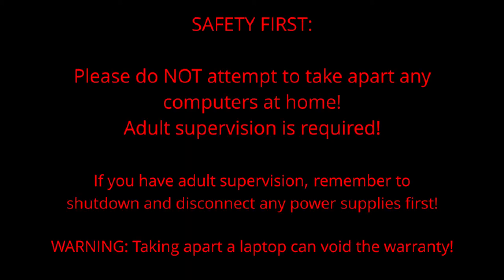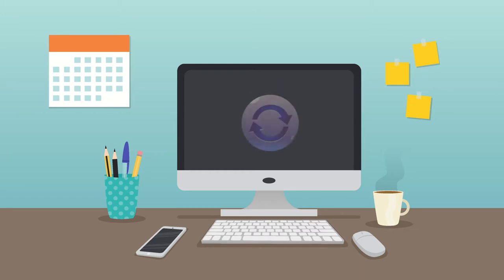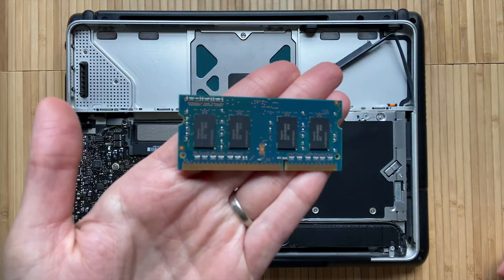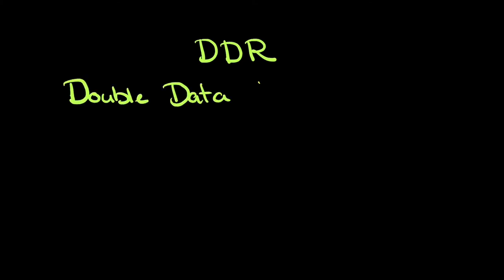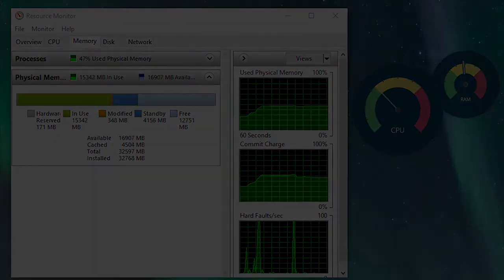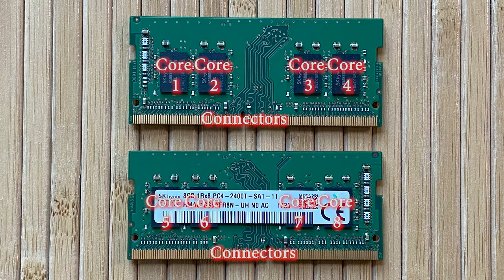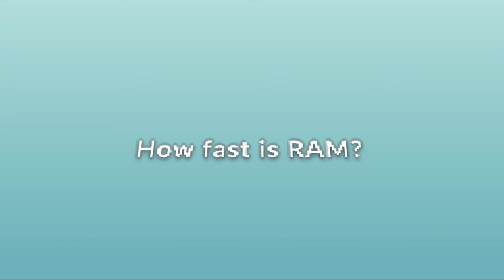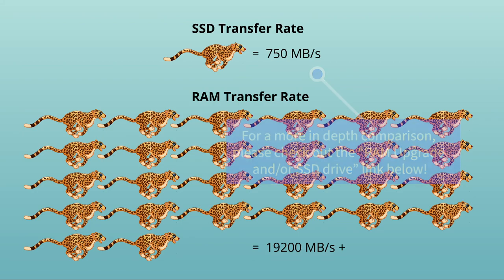CMU LGC - Computer Hardware - RAM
Learn about Random Access Memory (RAM) in this episode of our new Computer Hardware series. We'll be talking about a different computer hardware component in each episode.

Does Having a Solid State Hard Drive Provide the Equivalent of Having More RAM?

RAM Upgrade and/or SSD Drive – What’s the Benefit?

What is Computer Memory (RAM) and What Does It Do?

What is RAM and Why is it Important?